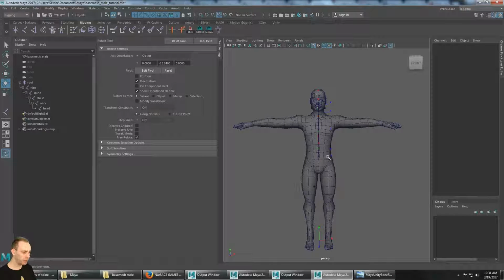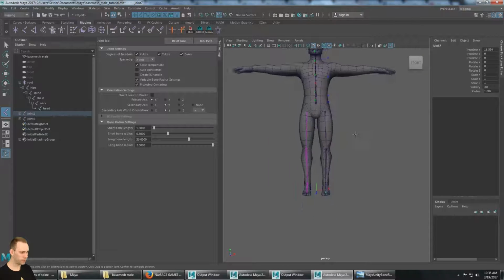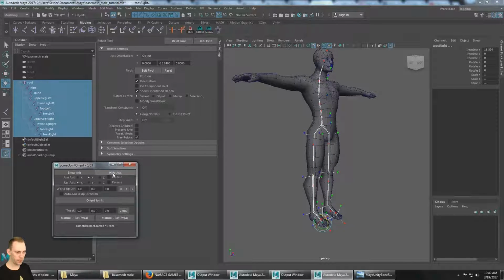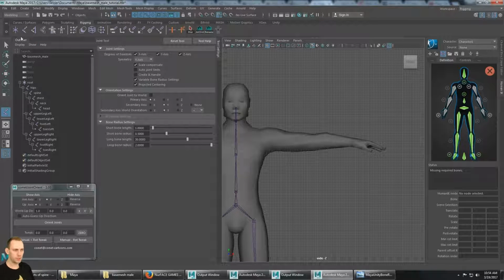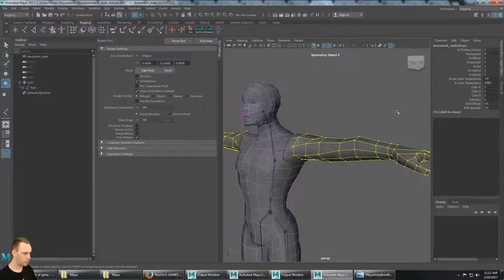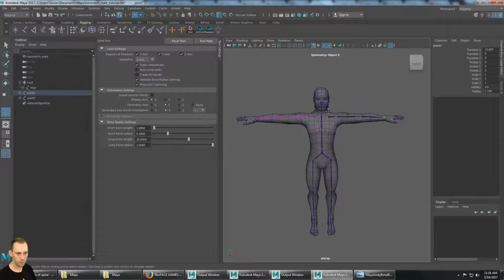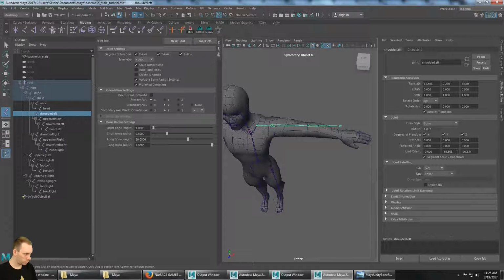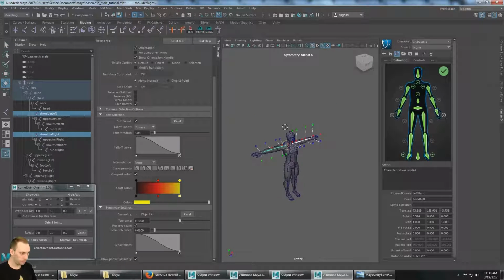Rigging for Unity in Maya 2017- Part 3: Arms & Legs